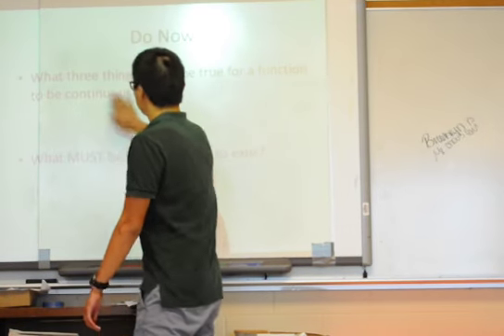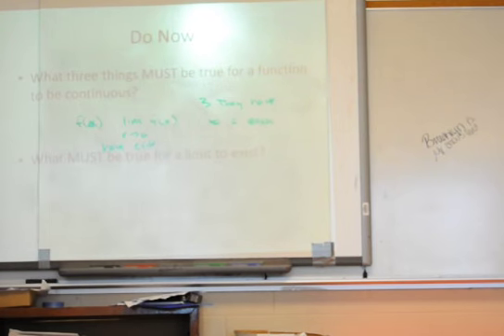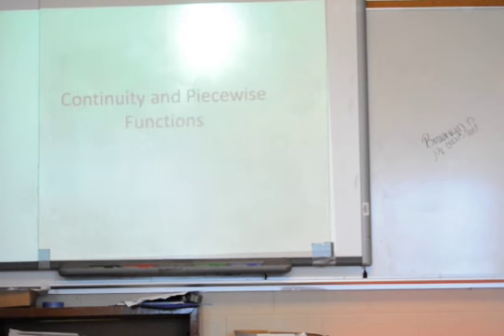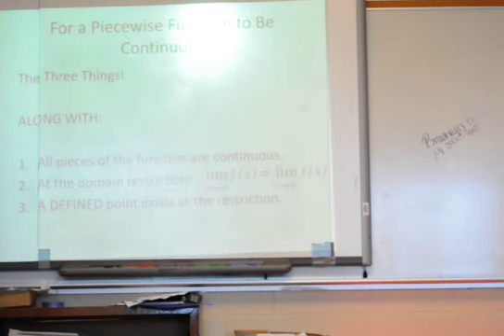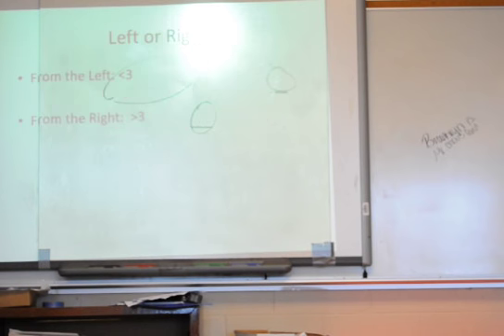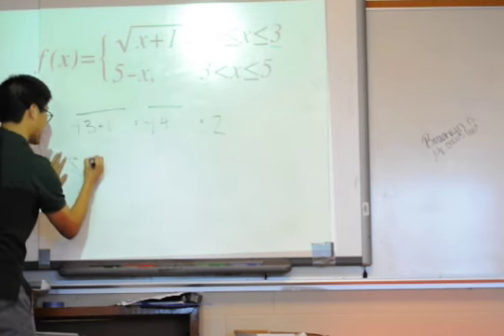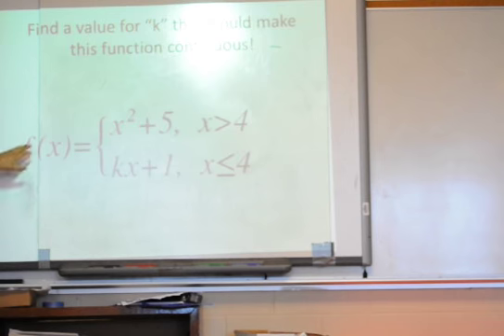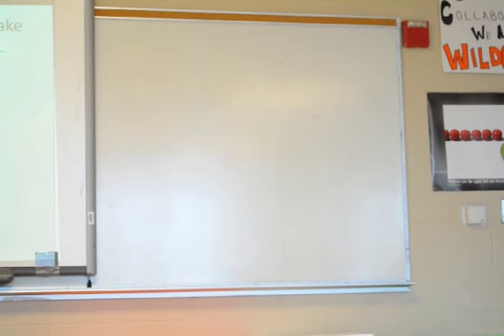This video is about DSC_0457